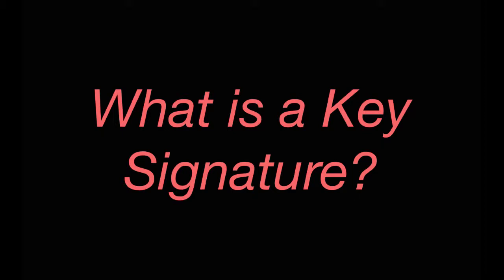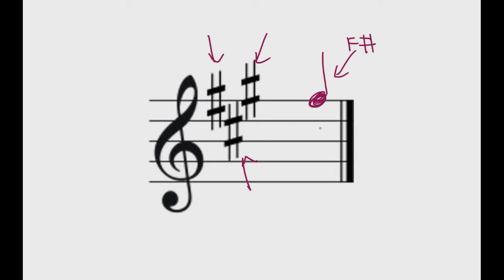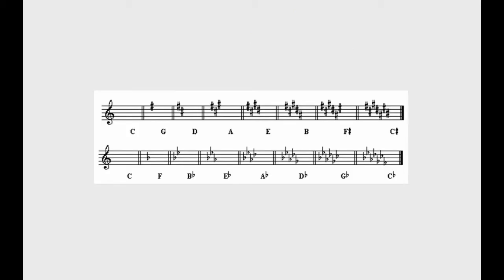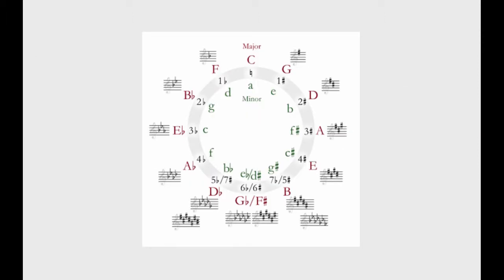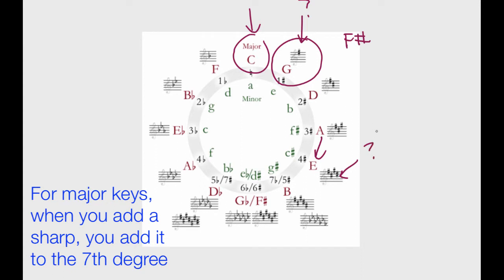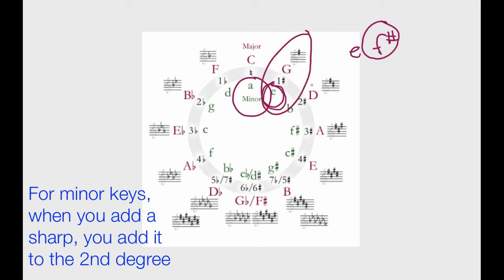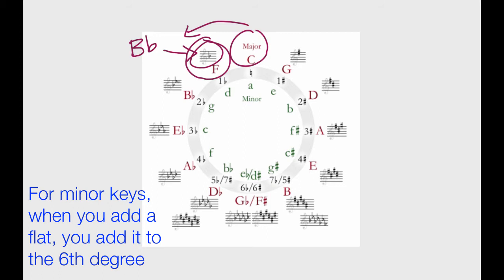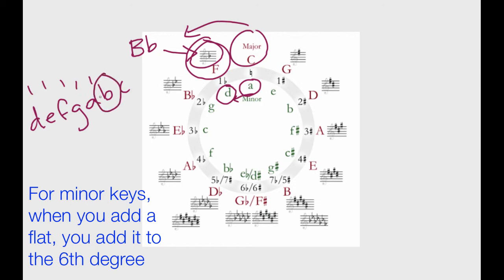What is a Key Signature?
We cover the basics of diatonic key signatures and how we can derive them from the circle of fifths.